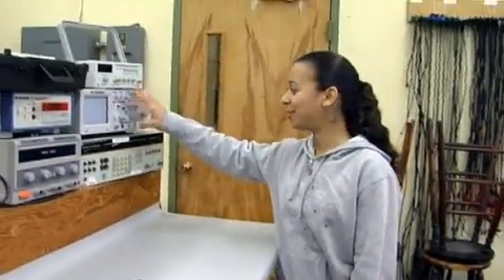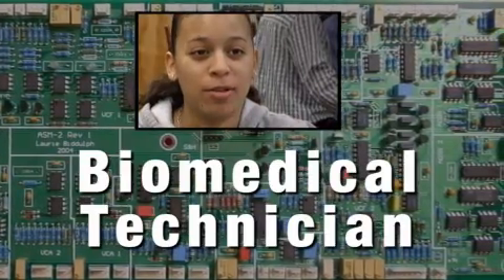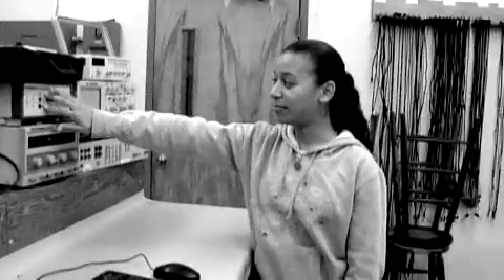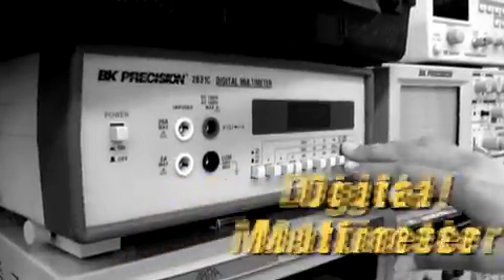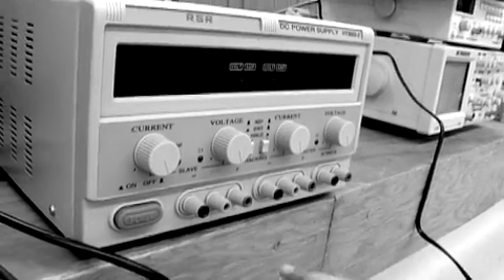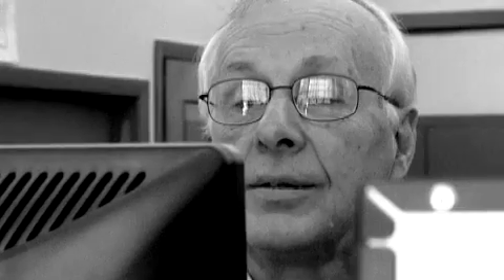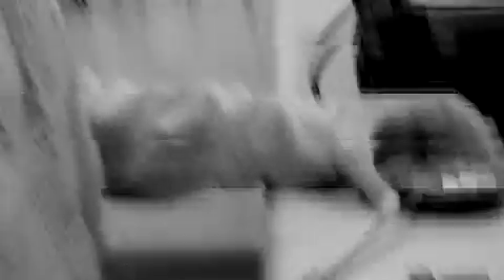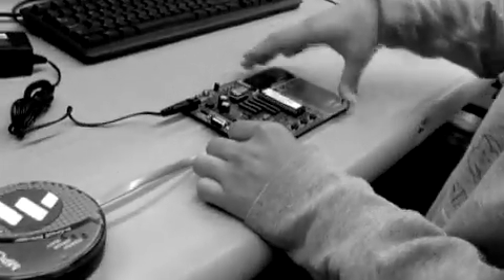Student profile: Monica Colon trains to be biomedical technician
Advanced Technical Education schools work to close the gender gap in biotech.